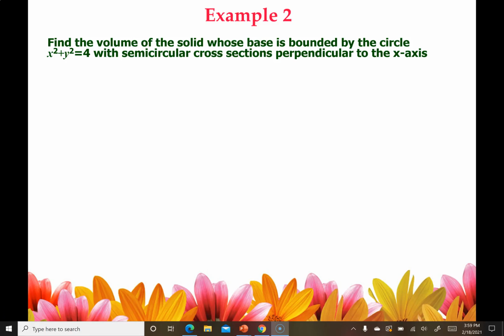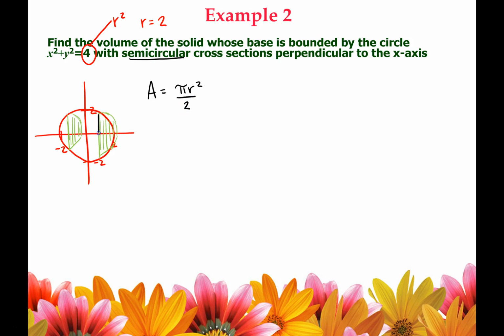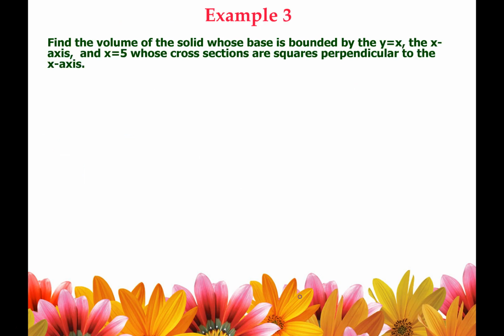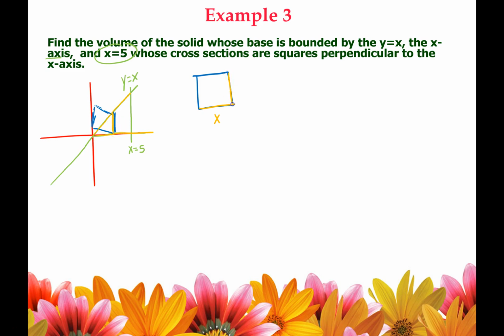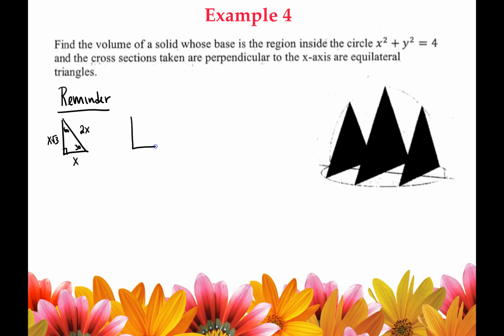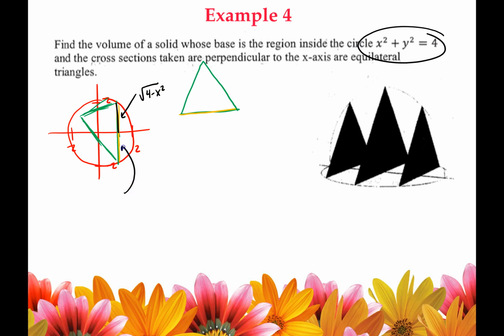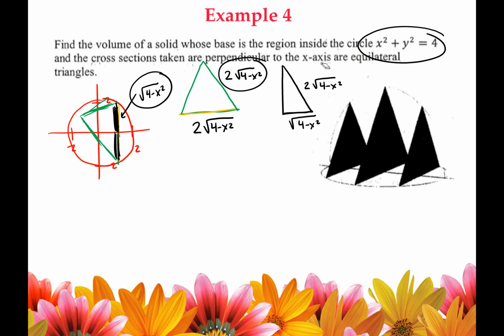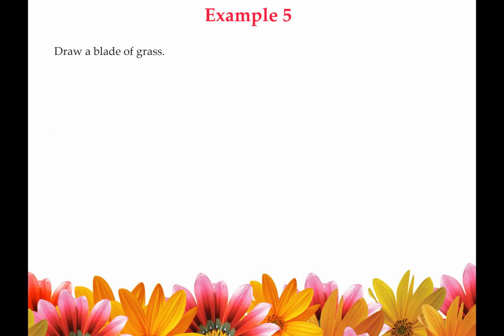61. Cross Sections Part 2